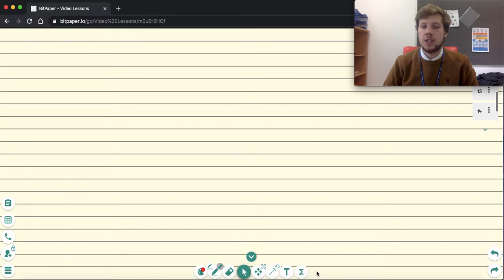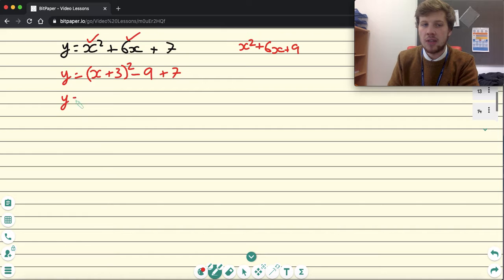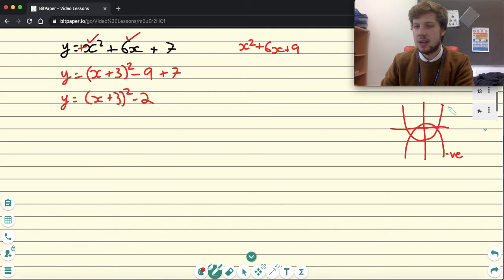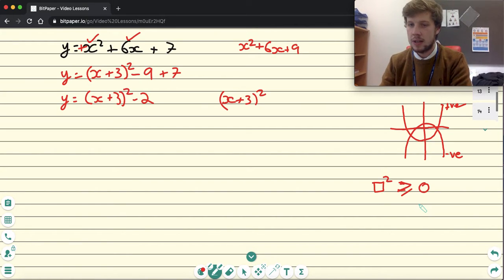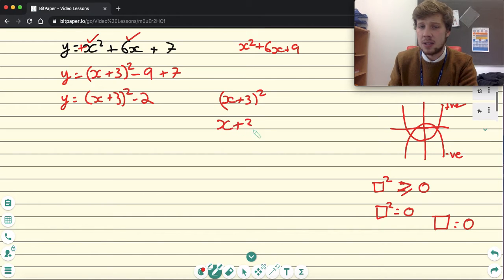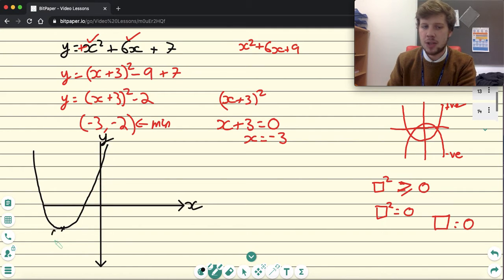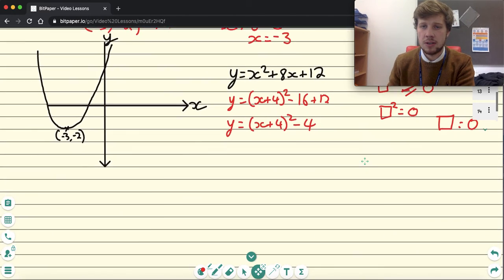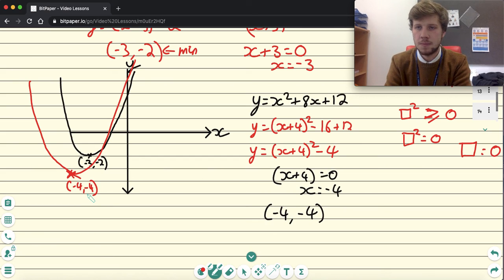GCSE - Completing the square - Sketching